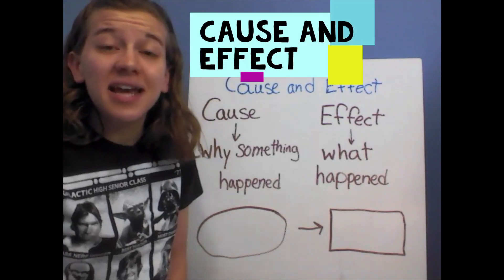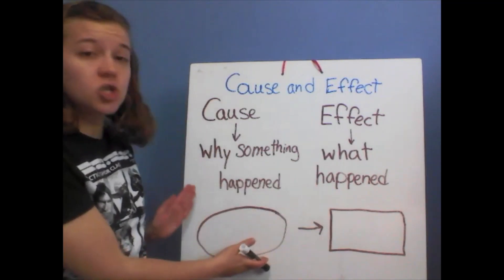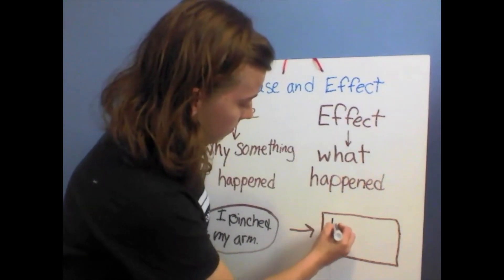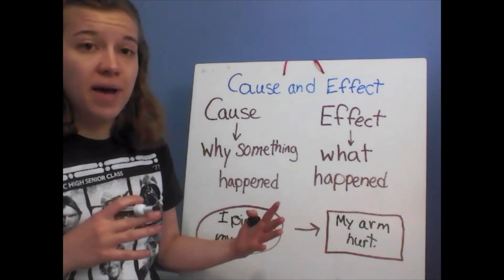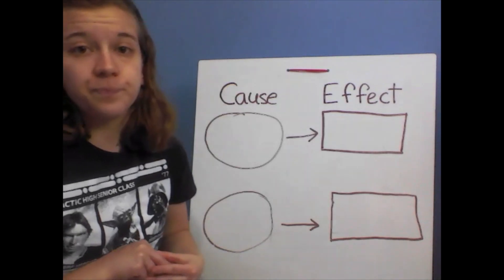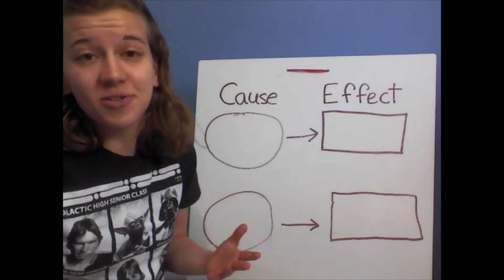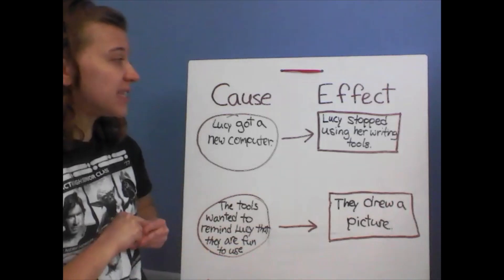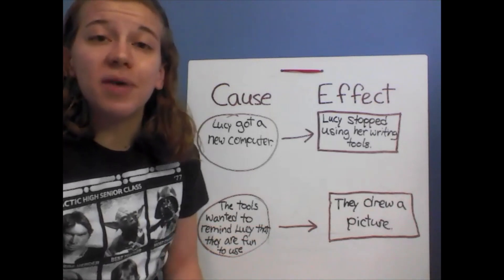Cause and Effect Review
For Wednesday (5/6)